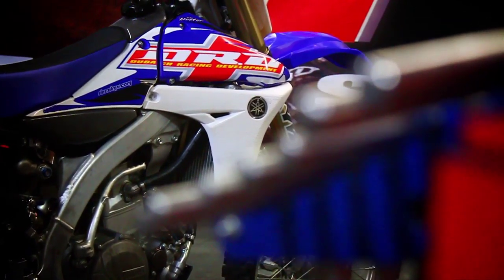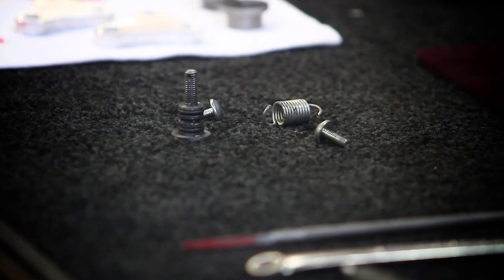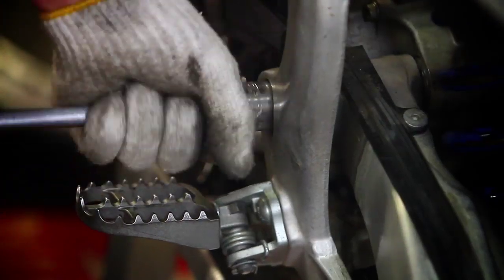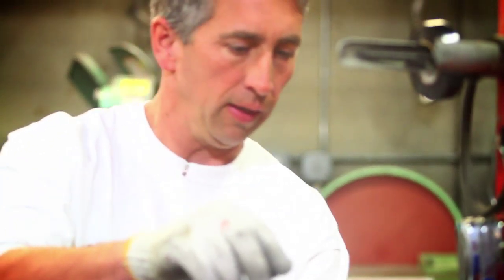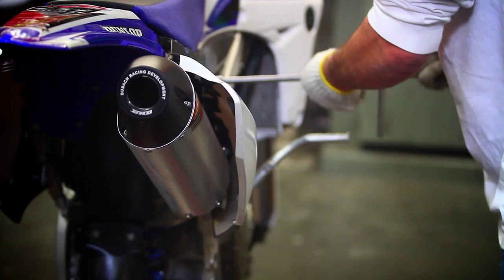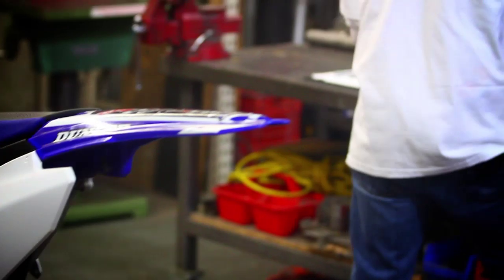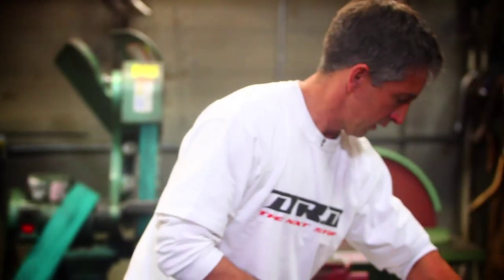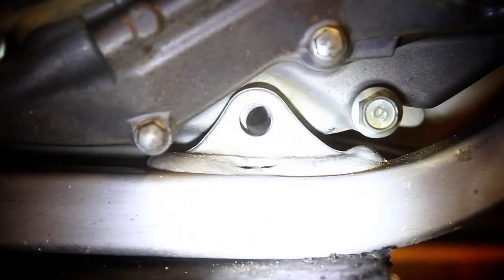How to Install a DRD 2010-12 YZ450F Engine Relocation Kit - TransWorld Motocross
Doug Dubach from DRD teaches us how to install their new 2010-12 YZ450F Engine Relocation Kit.

For more TransWorld MOTOcross videos, check out: twmx.com